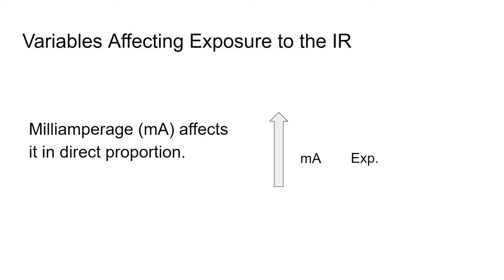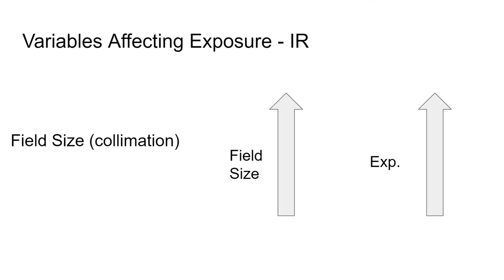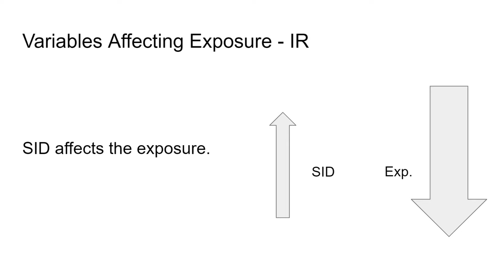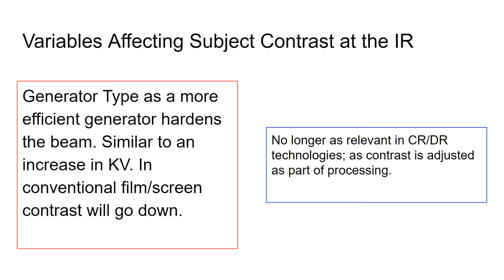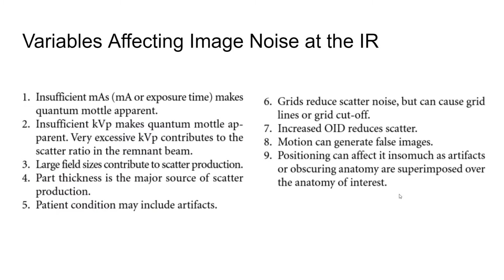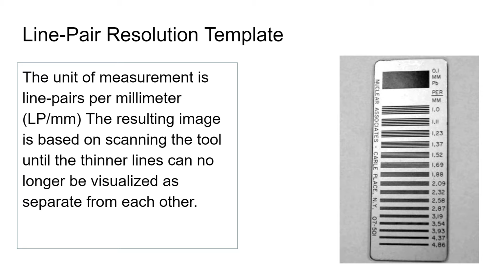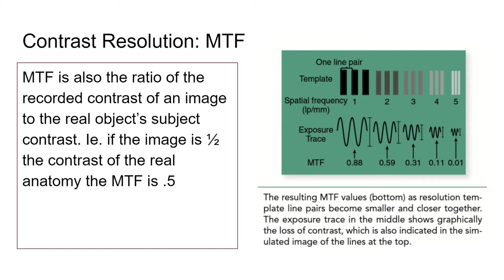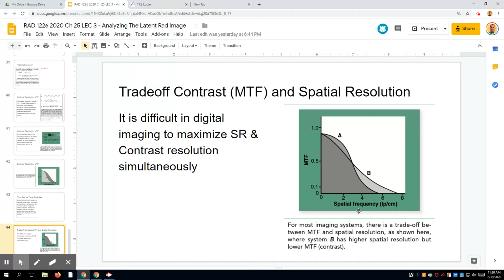1226 LEC 3 Analyzing The Latent Image - General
1226 LEC 3 Analyzing The Latent Image - General